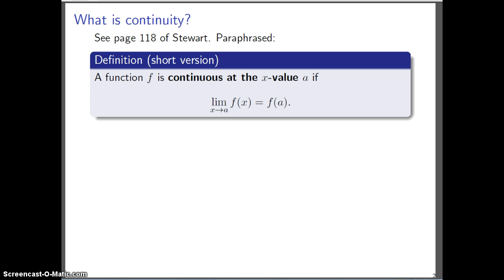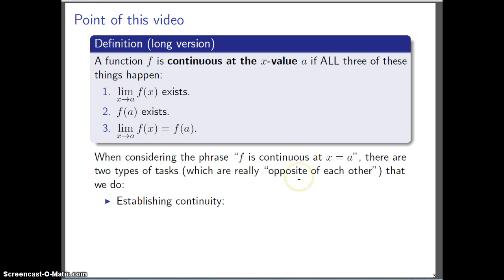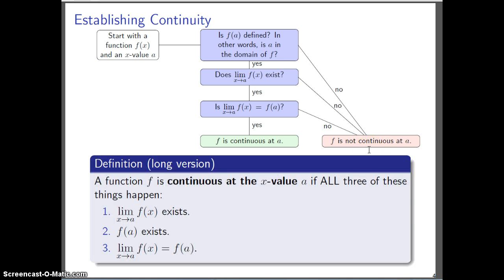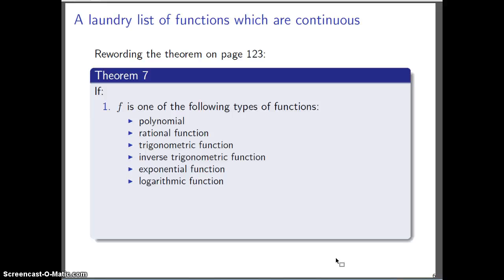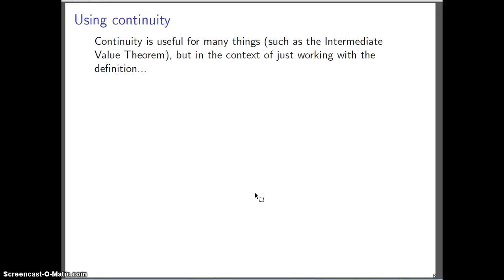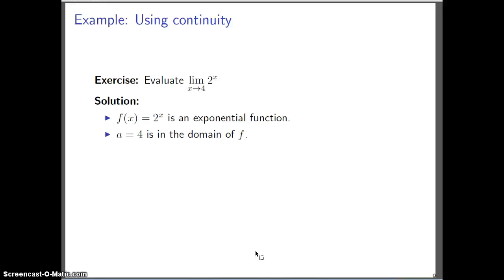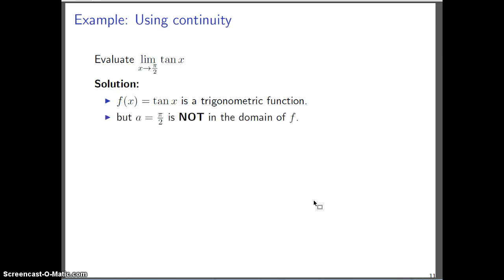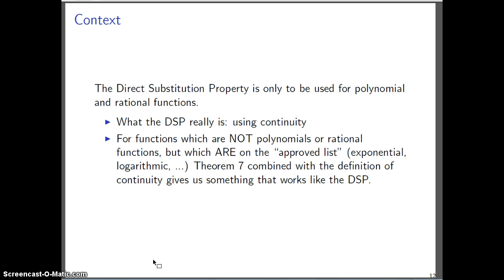Establishing vs. Using Continuity